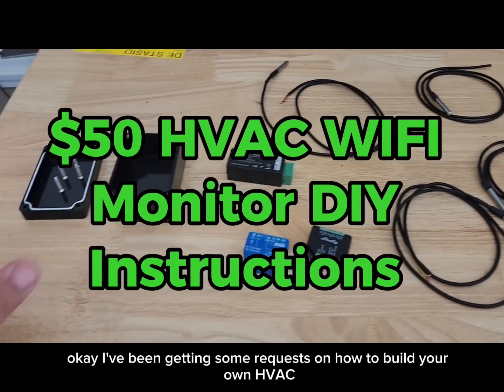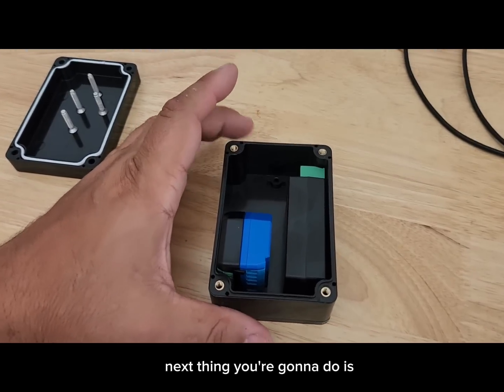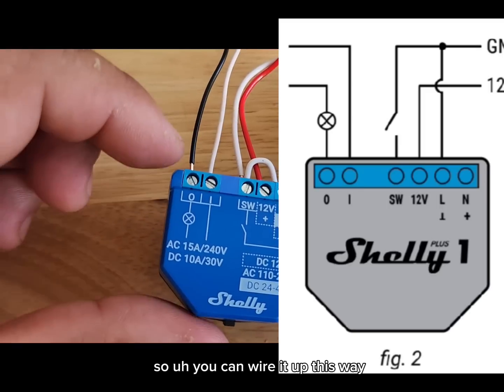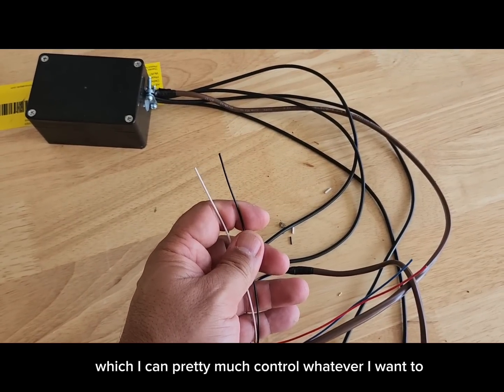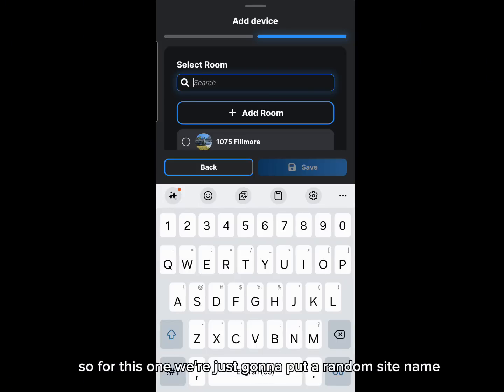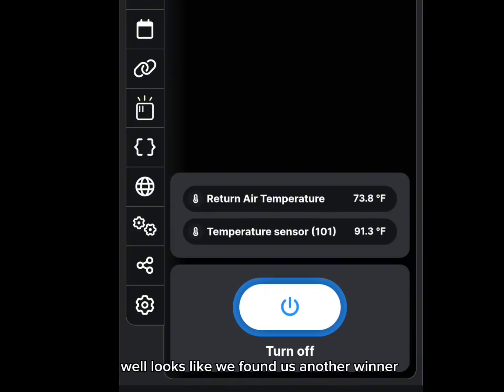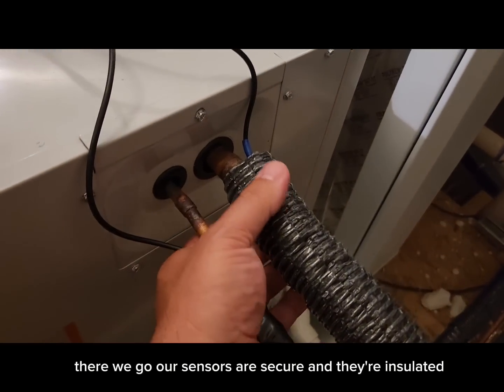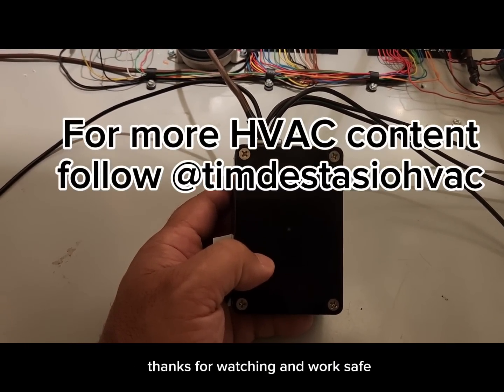Build a HVAC WIFI Monitor for $50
This is a step by step tutorial of how to build a very affordable HVAC Wi-Fi monitoring system.